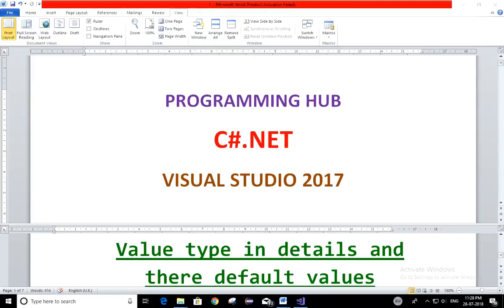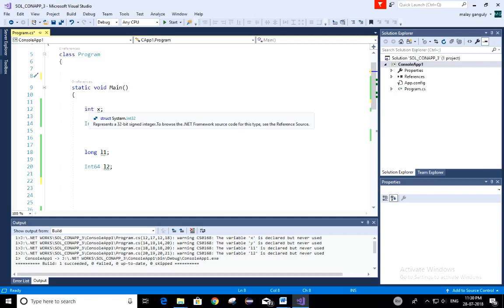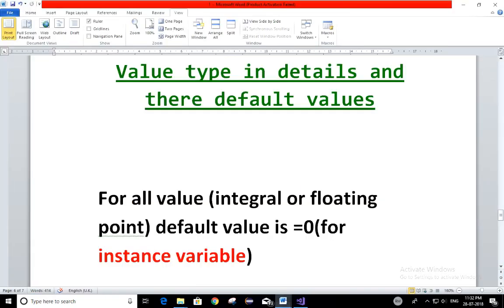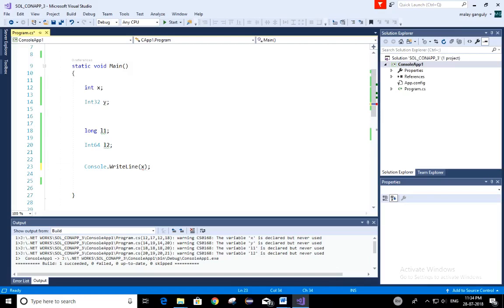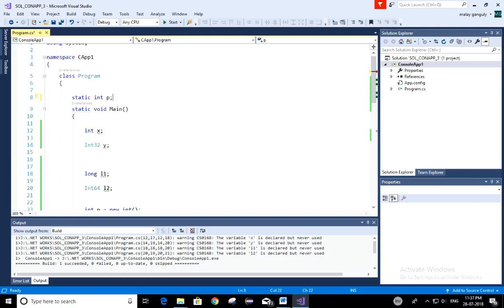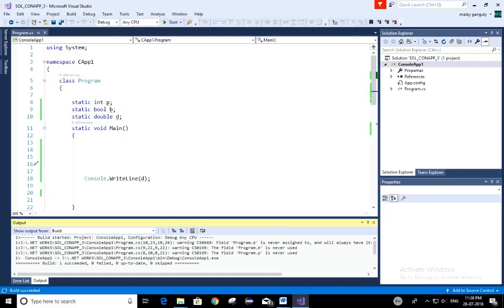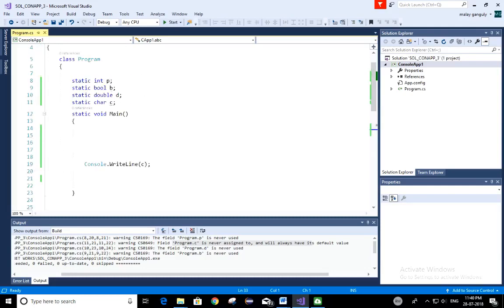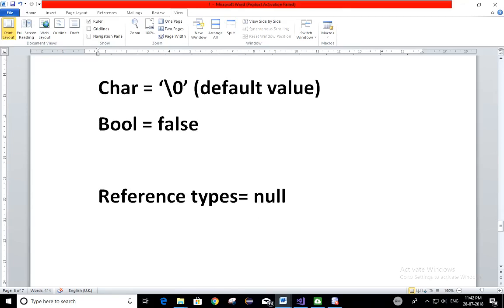C# NET Value Types and reference types Part 2 Default Values all about c#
This is a tutorial of C#.NET for absolute beginners. We will learn all about C#.NET – from absolute beginner’s level to advanced level. Thank you, best of luck.

Data types- alias and main .NET framework types
Value types
Reference types
Default types of the value types and reference types

OTHER VIDEOS OF THIS CHANNEL

The Wrong Time
2:53
Silent Partner

Value Types and Reference Types

Value types and Reference Types in C# - C# Tutorial

C# Value Types vs. Reference Types

Advanced C#: Lesson - Value types vs Reference types

Differences between Variable Instance and Reference | C#.NET Tutorial |

Value type and reference type objects in C#.Net

 C# Tutorial - Difference between classes and structs in c#.

 C# Tutorial - Value vs Reference Types  C#

 C# Tutorial - Interfaces in c#

 Value Type and Reference Type in C# ( Data Types in C#.net )